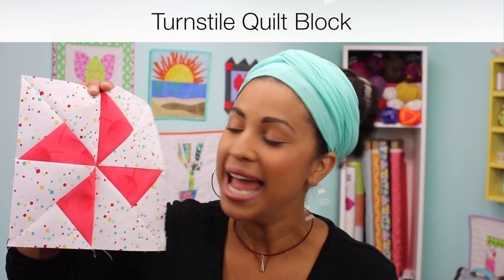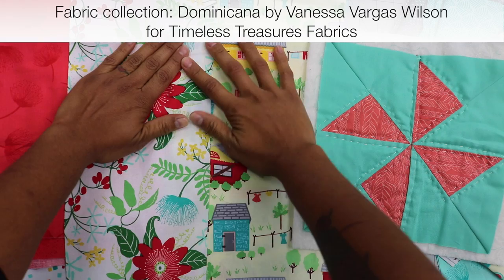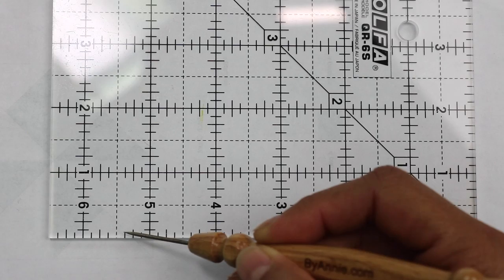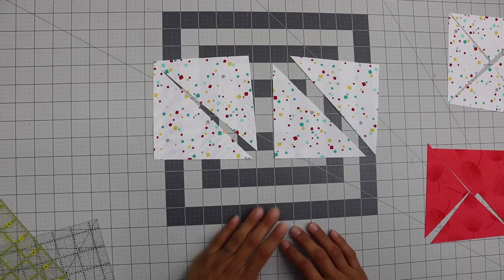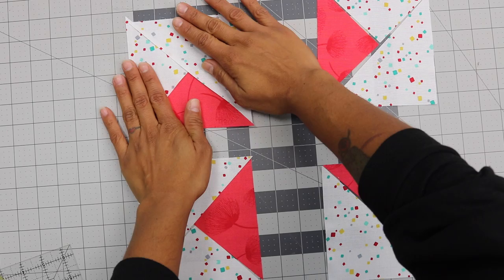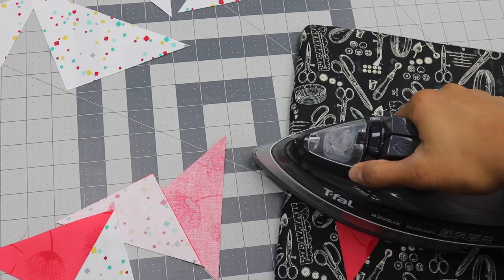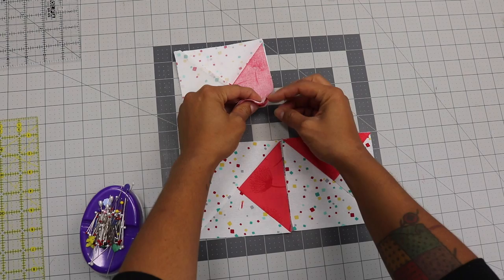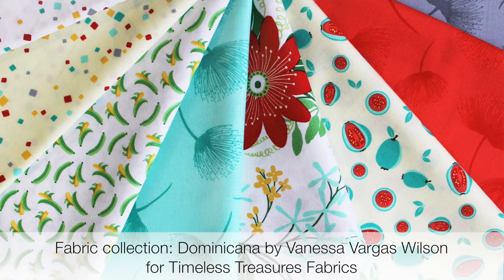How to Make a Turnstile Quilt Block - Crafty Gemini Tutorial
In this video we are learning how to make a fun Turnstile Quilt block. In future videos I will teach you how to turn this little block into a mini quilt and share my foolproof way to hang mini quilts on walls without damaging the wall!

In this video you learn how to sew up a 9" x 9" turnstile quilt block from beginning to end. This block is fun but can be tricky if you mix up the angles on the patchwork pieces. Feel free to pause the video to check your fabric placement to make sure you are on track to piece together a successful quilt block.

If you want to make this quilt block in a different size here is a link to an instant downloadable PDF that features 10 different sizes from 3"- 12" square

** Here are some places where you can find my new fabric collection online:

You can also contact your local quilt shop and inquire about the collection. It is called Dominicana by Vanessa Vargas Wilson fro Timeless Treasures Fabrics.

If you make this quilt block snap pictures and post it to my facebook or tag me on Instagram using the hashtag craftygemini.